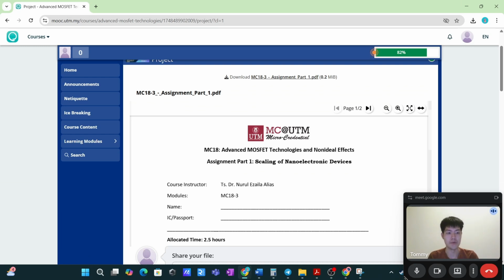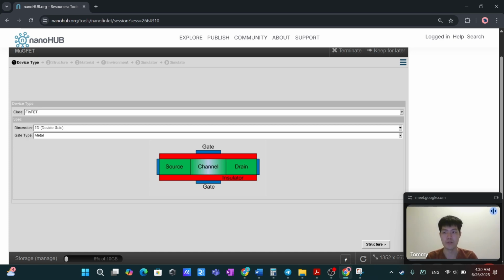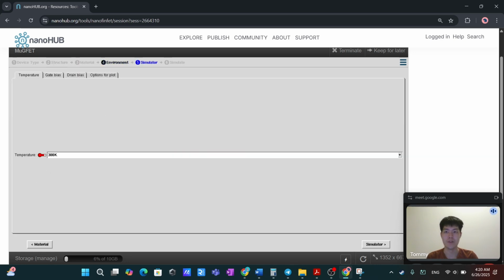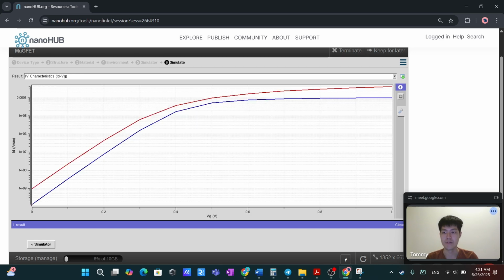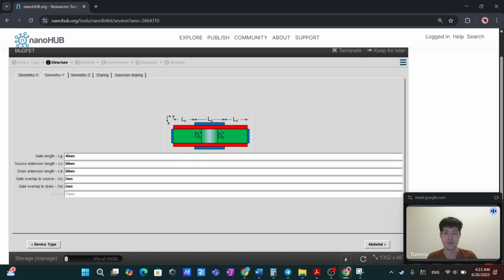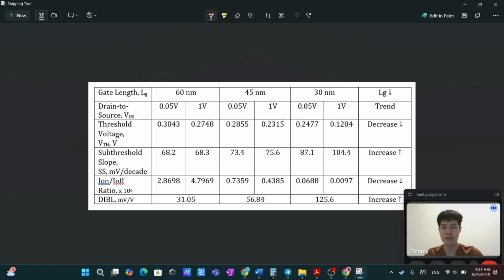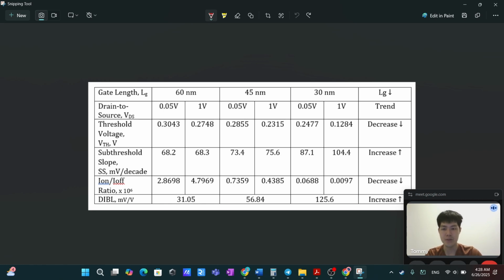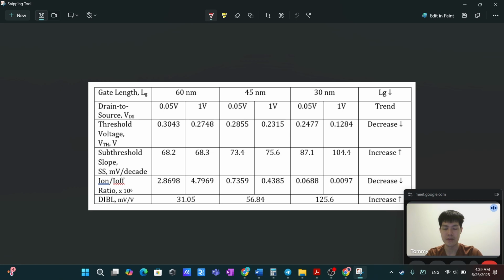MC18 | MUGFET NanoHUB | FinFET (Varies GateLength)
This video demonstrate the application of MUGFET tool from NanoHUB in determining behavior of a FinFET transistor. The parameter of the FinFET transistor (Gate Length) are set to diffferent value (60nm, 45nm, and 30nm) and simulated. I-V characteristics for the different cases are analyzed and examined.